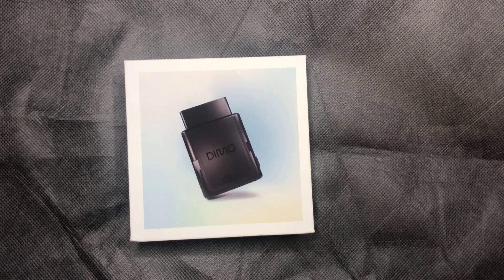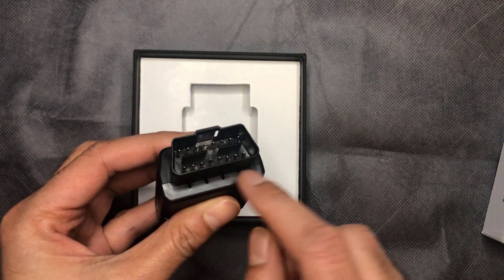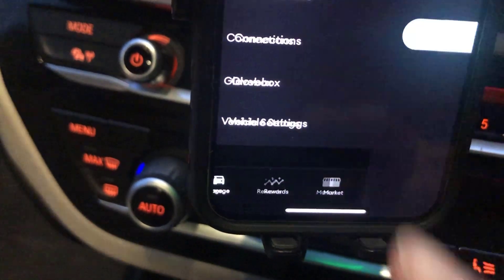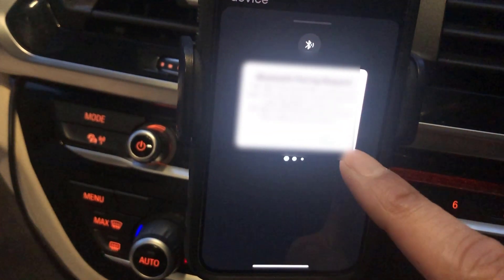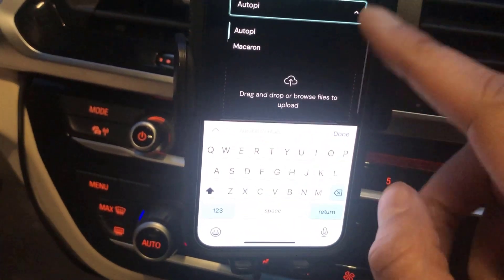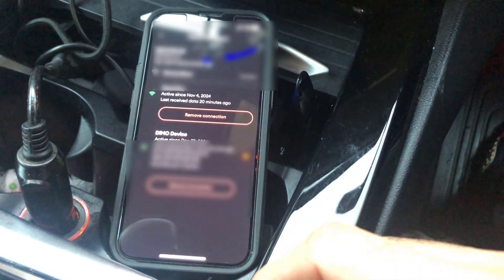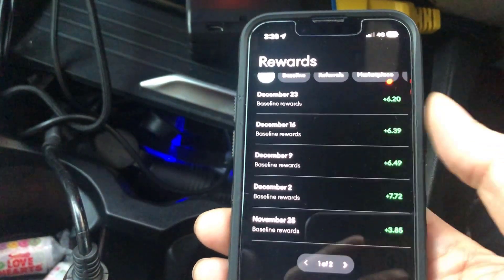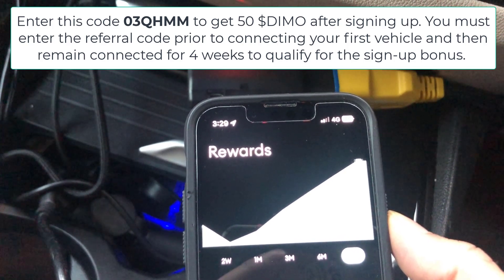DIMO LTE R1 - Unboxing and Setup + Join DIMO for Free and get 50 $DIMO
DIMO have released the LTE R1 which comes with a Built-in Simcard and 2 years LTE coverage included.

The device is compact and fits into your vehicles OBD2 Port. Over time the data you provide should allow DIMO to unlock more diagnostic data to display in the App. When I installed the LTE R1. a new Battery Voltage window opened up.

In this video we will cover the following:
1- DIMO LTE R1 Unboxing
2- Installed the LTE R1 via the DIMO App
3- VIN submission form - may not apply to all vehicles.
4- Additional diagnostic data
5- BONUS: Joining DIMO with a compatible vehicle + Software rewards
6- DIMO LTE R1 Hardware  Rewards

Have you setup a DIMO device? If so, share your experiences and thoughts on the project. If you have any questions about the DIMO LTE R1 or other suggestions, please free to leave them in the comments section below